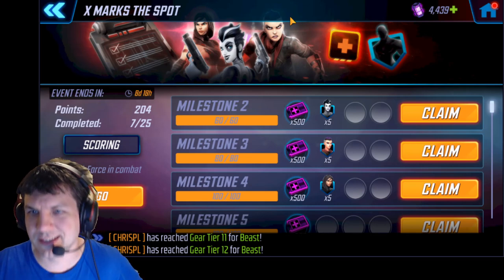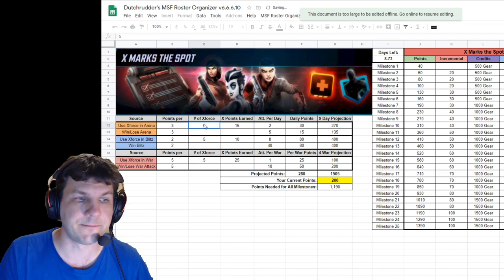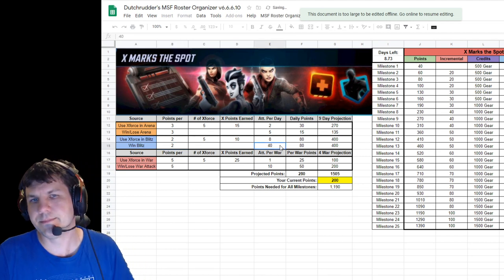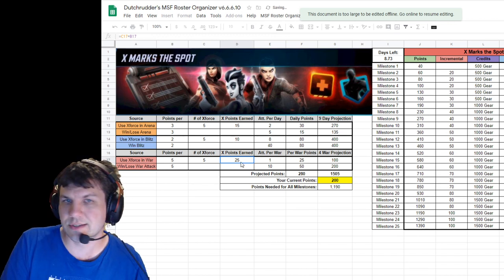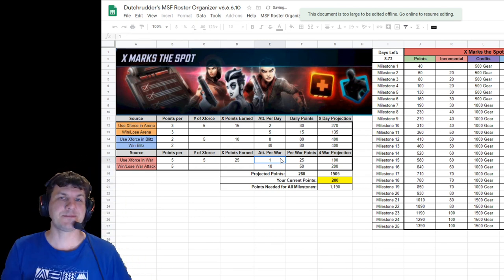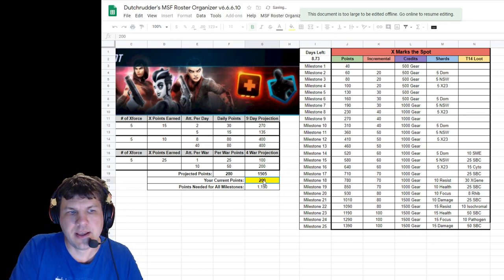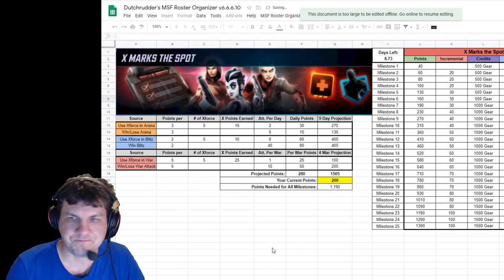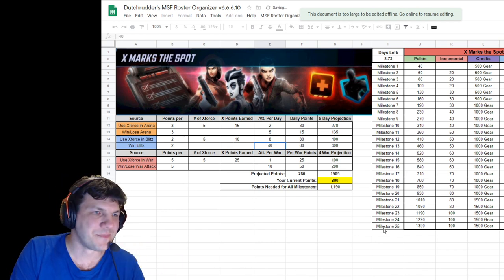X Marks the Spot Event Milestone Calculator - Marvel Strike Force